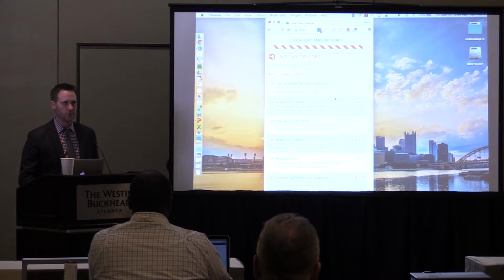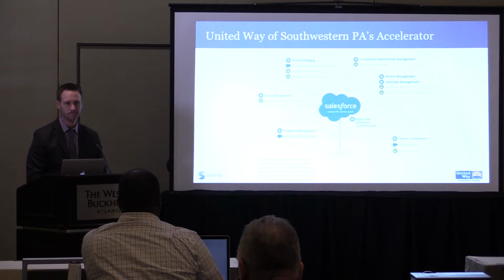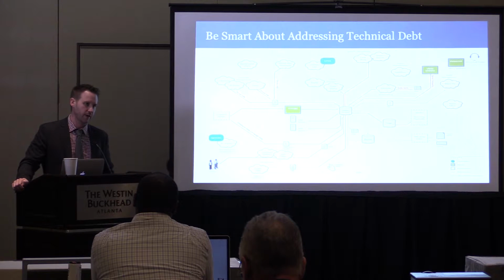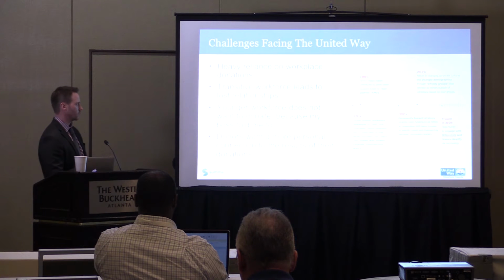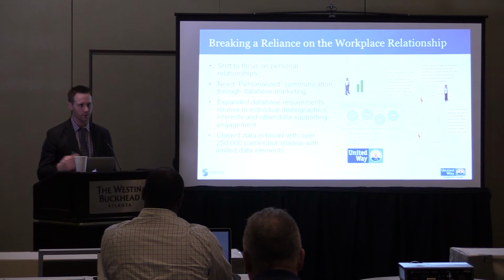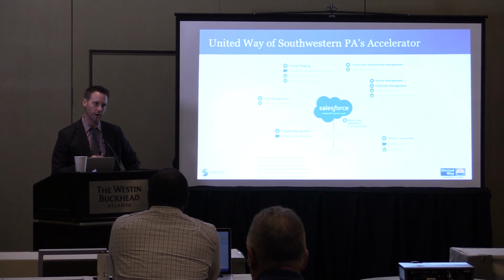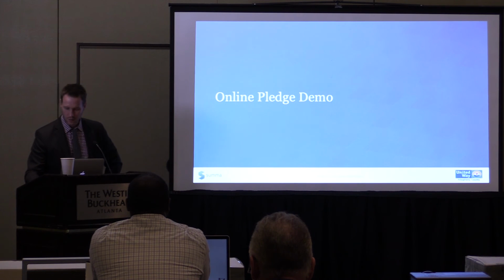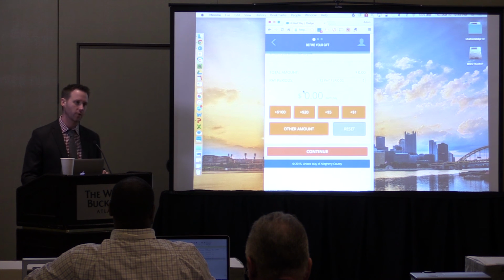Using Salesforce to Increase Donor Engagement